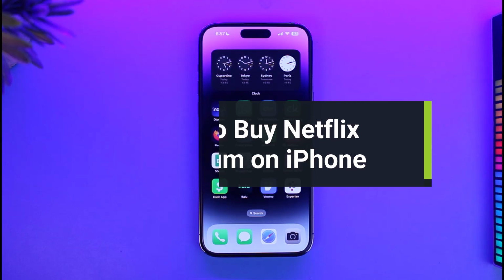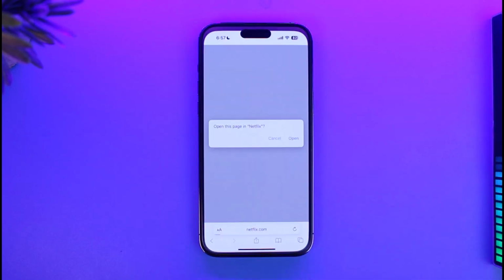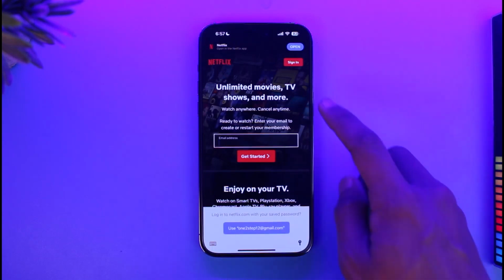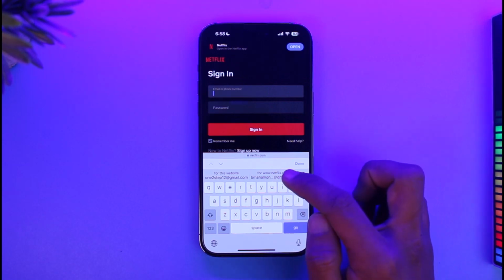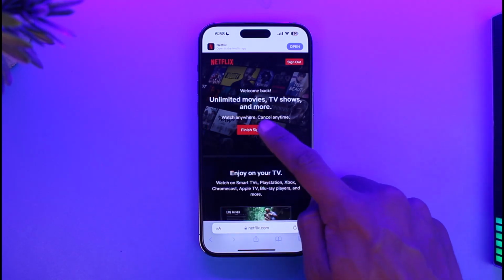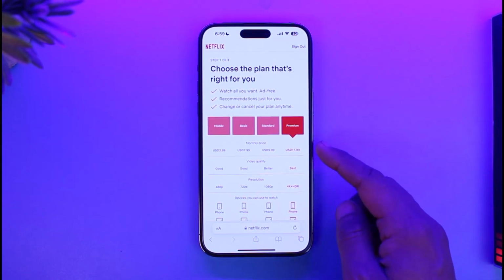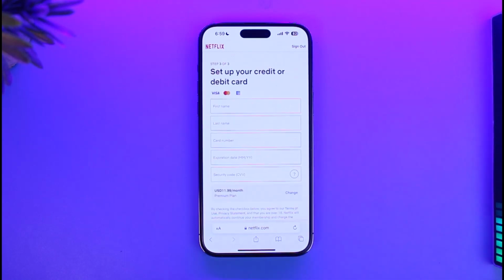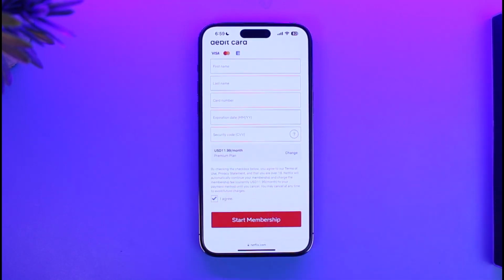How to Buy Netflix Premium on iPhone !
This video guides you through an easy step-by-step process to buy a Netflix Premium subscription from your iPhone. So make sure to watch this video till the end.

~ Chapters:
0:00 Introduction
0:13 No Option in App
0:37 Sign In
1:05 Payments & Plans
1:49 Conclusion